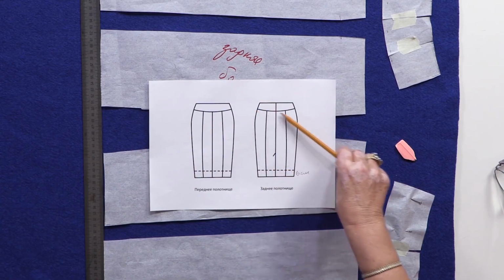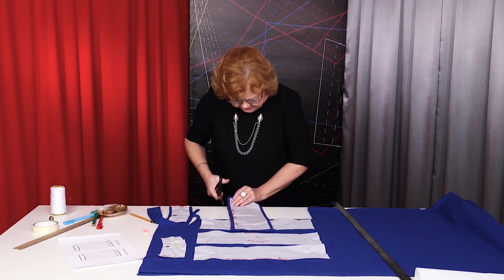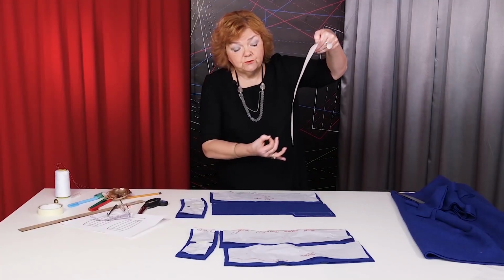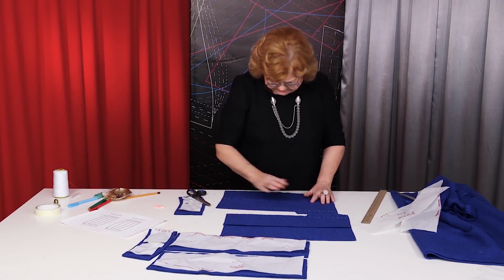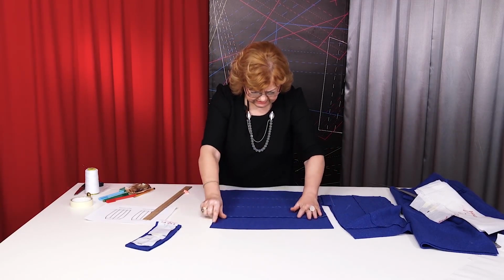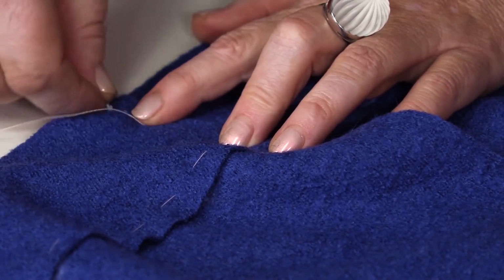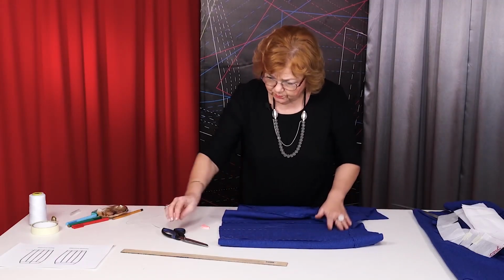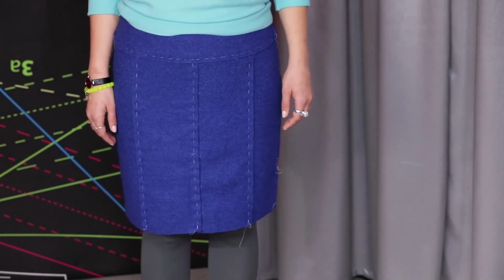DIY: How to make a skirt of blend wool. Skirt with a yoke and princess seams. Cutting and fitting.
Today I continue working on the skirt of blend wool.
Last time I showed you how to make a pattern for it, and today I’m going to show you how to cut and tack it.